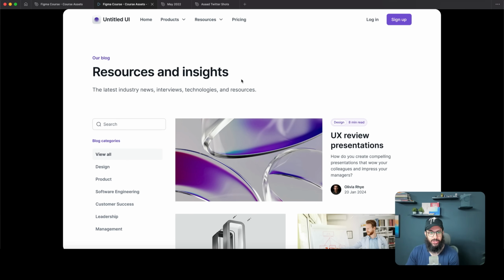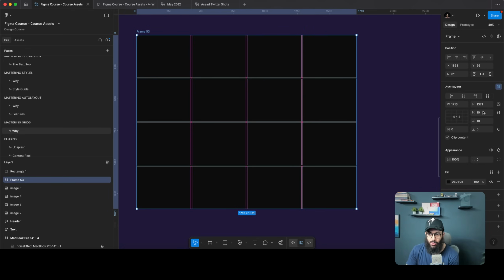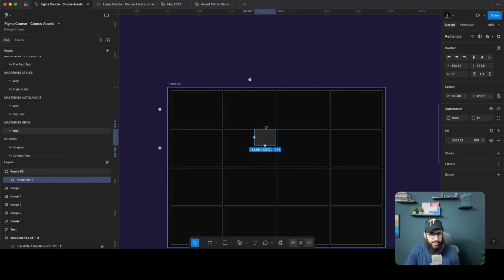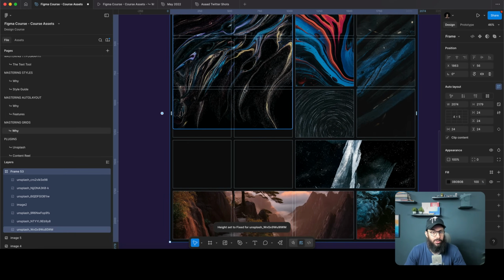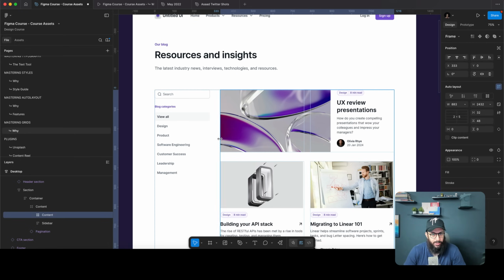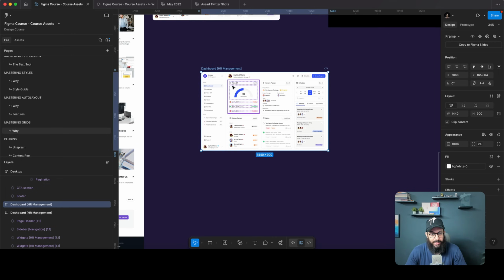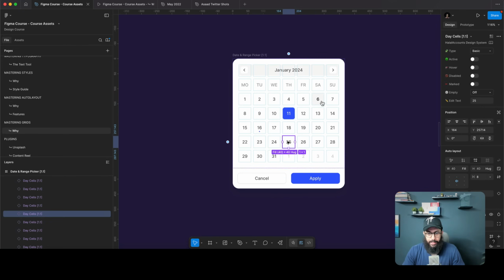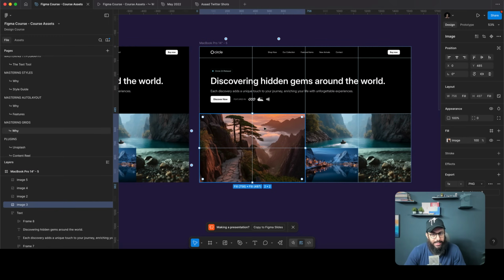Figma Just Changed Layouts Forever – Meet the New Grid!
🚨 Figma’s NEW Grid System Is Here – And It Changes Everything.
Whether you're designing for desktop, dashboards, or responsive layouts or components, this update gives you pixel-perfect control like never before.

In this video, I’ll walk you through:
✅ What’s new in Figma’s Grid feature
✅ How it compares to auto layout
✅ Real use cases
✅ Tips to instantly improve your layout workflow

💡 Perfect for: UX/UI designers, Figma power users, and anyone tired of messy layouts.

🧠 Learn how to build smarter, more scalable designs with the new Grid. Your design system will thank you.